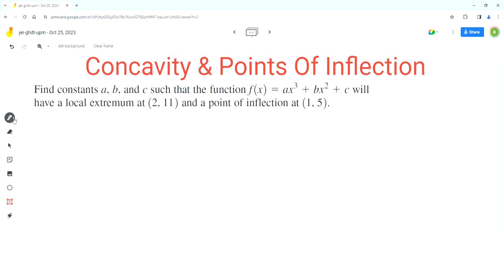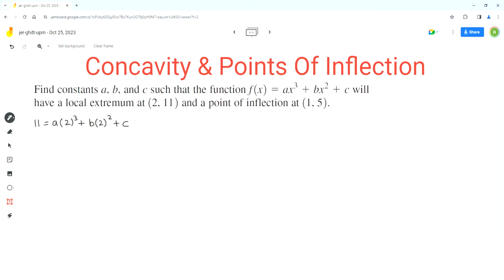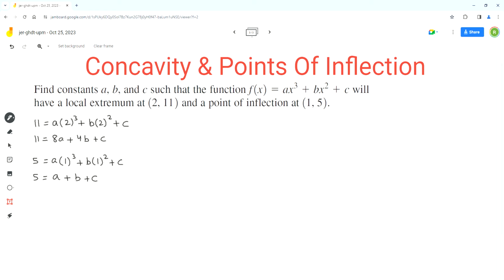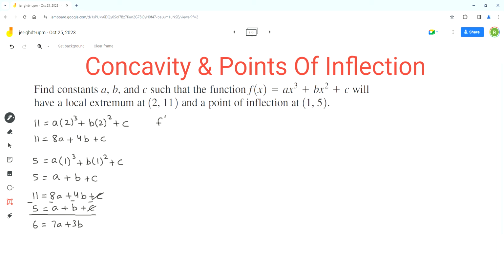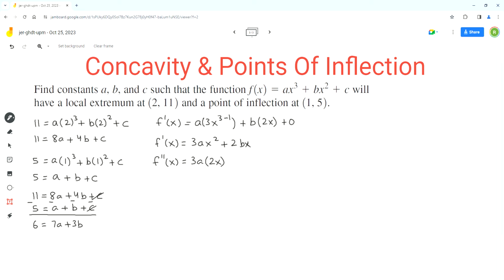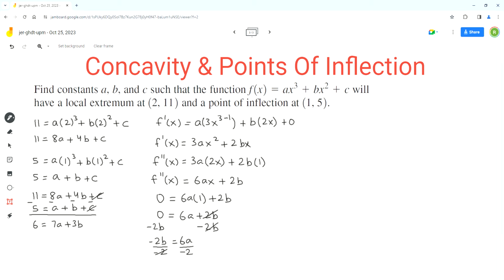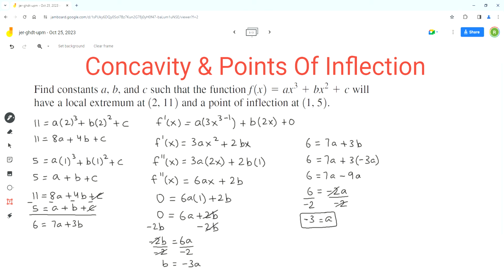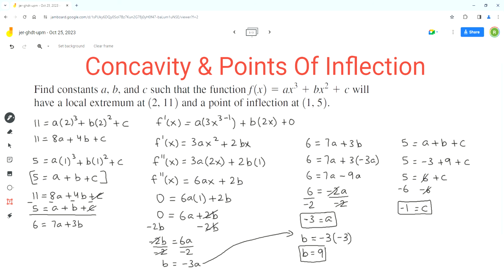CONCAVITY & POINTS OF INFLECTION: Find a, b & c From Given Local Extremum & Point Of Inflection